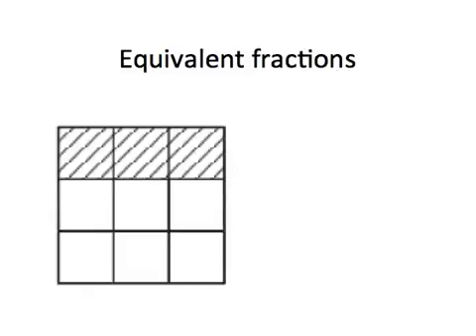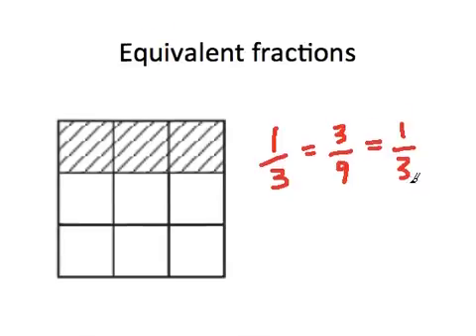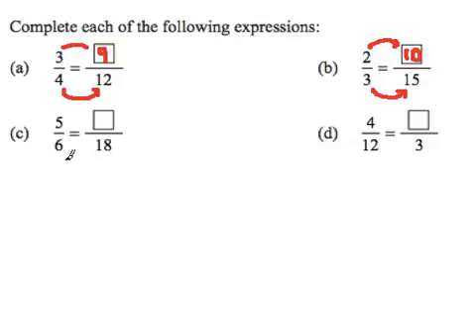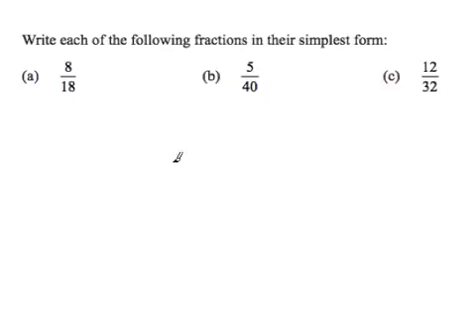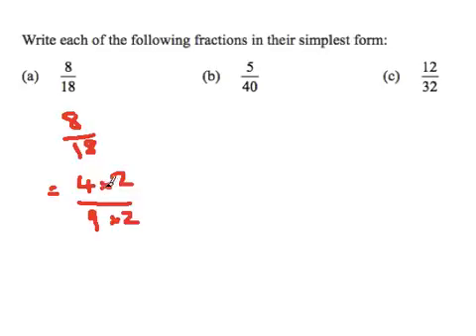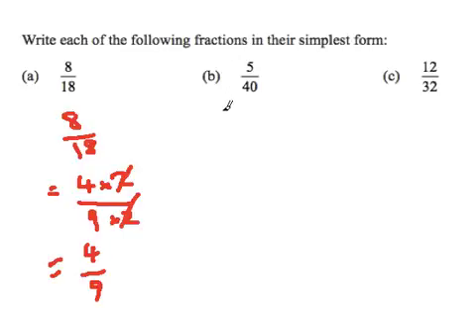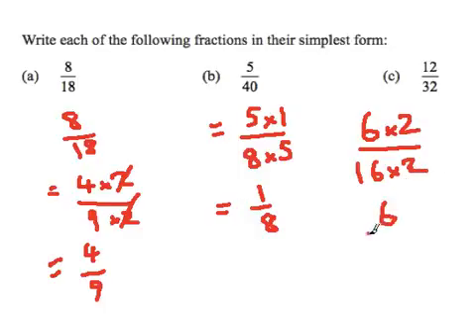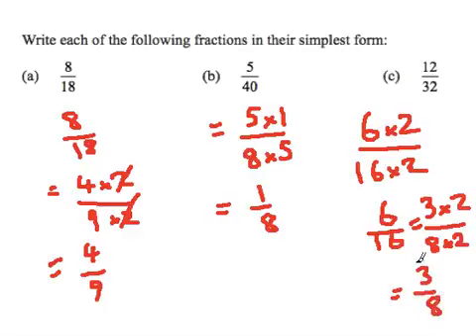10 1 Equivalent Fractions